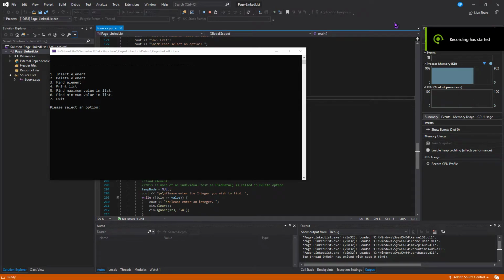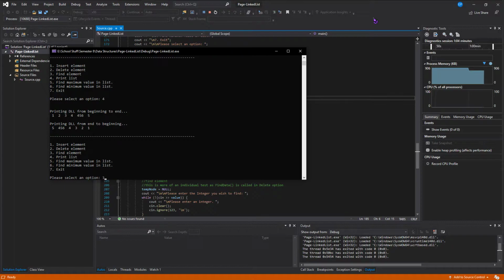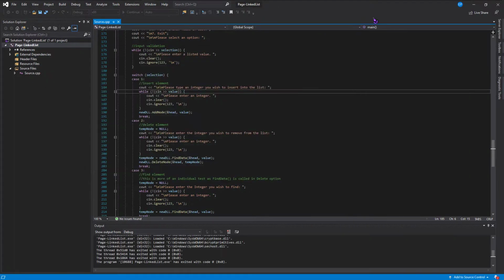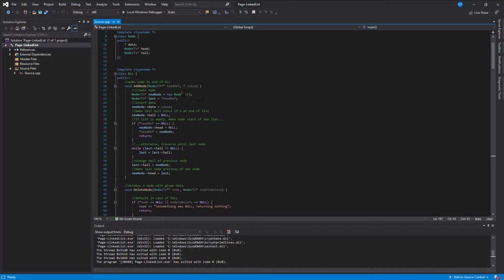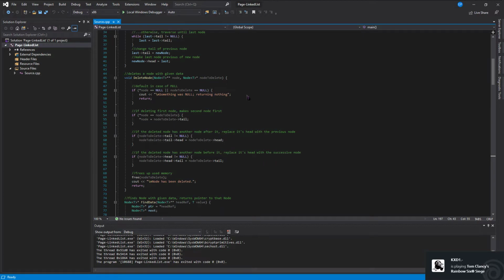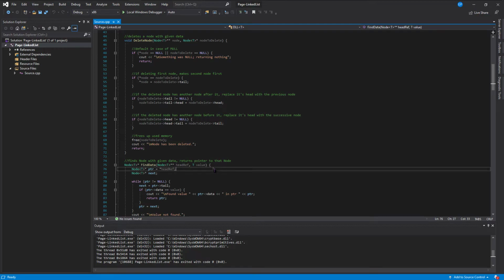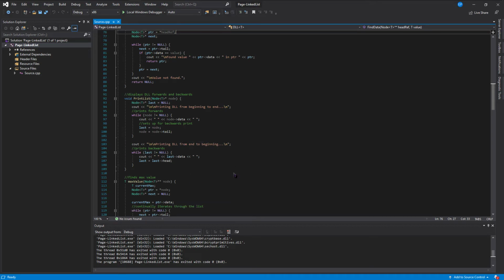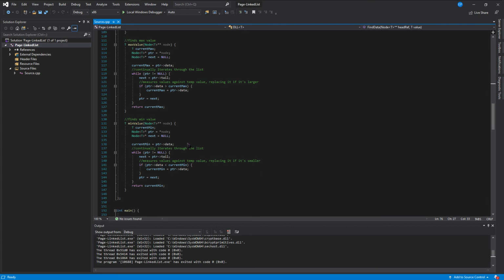Linked List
An overview of the Doubly Linked List data structure I programmed for my CSC382 class.